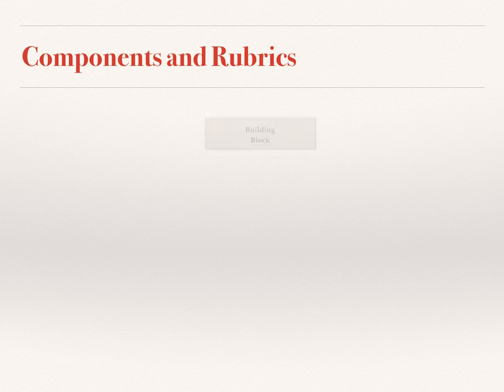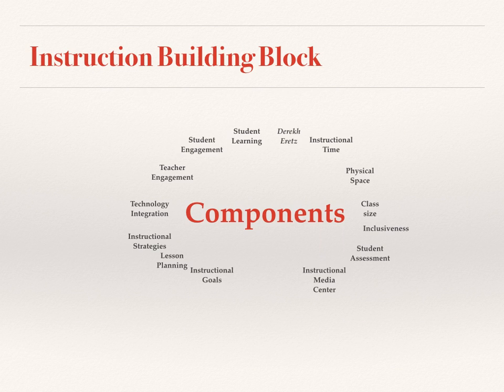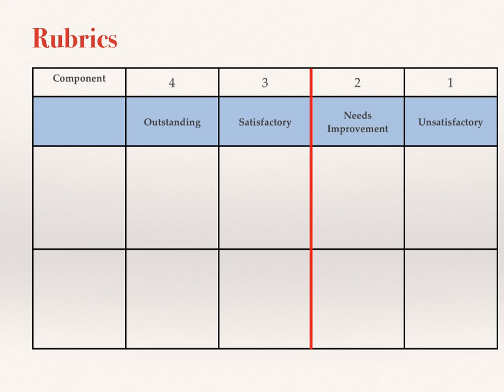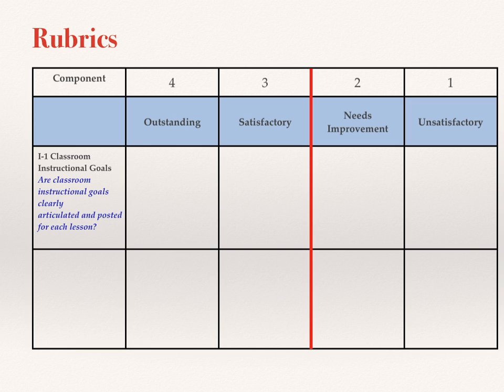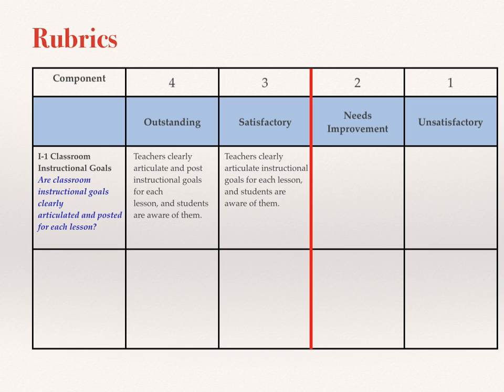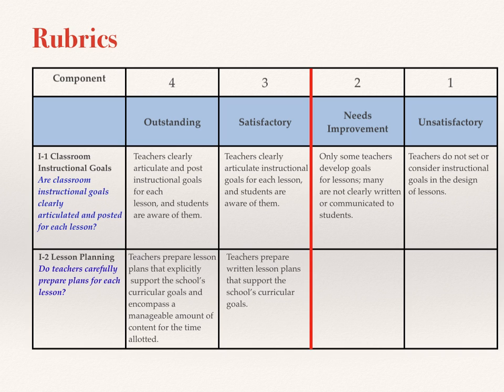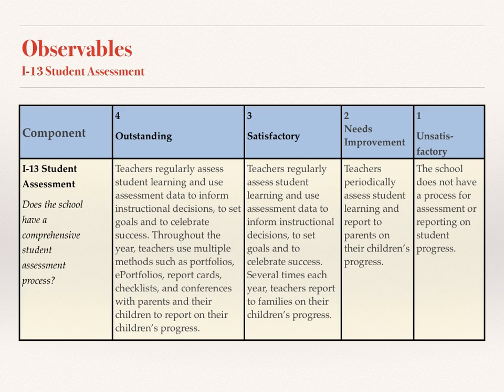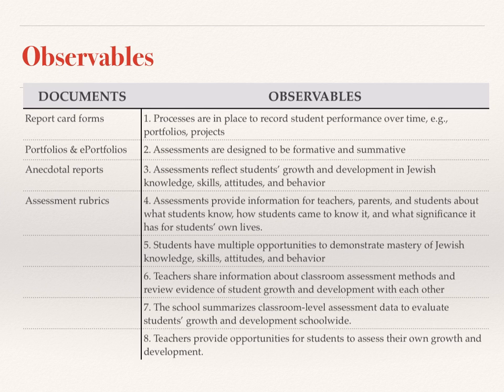2a Structure 021418